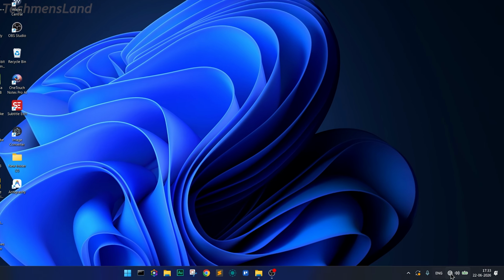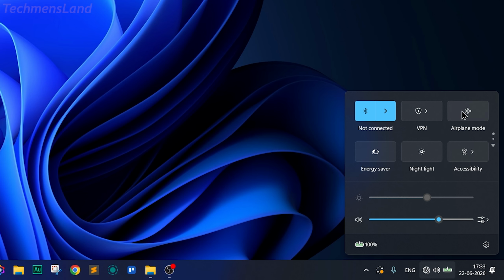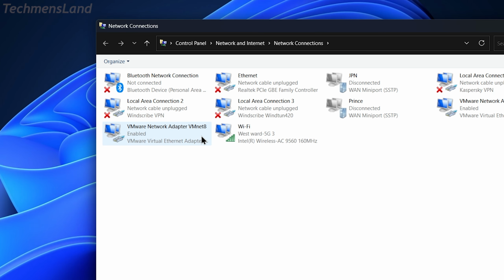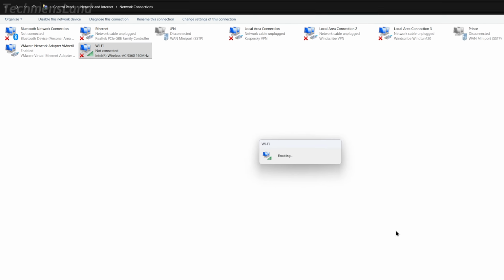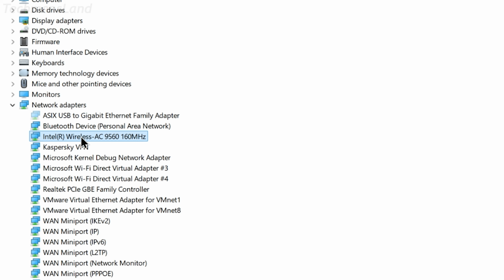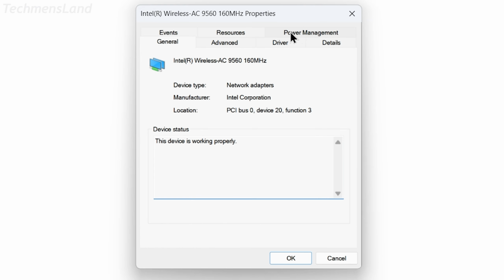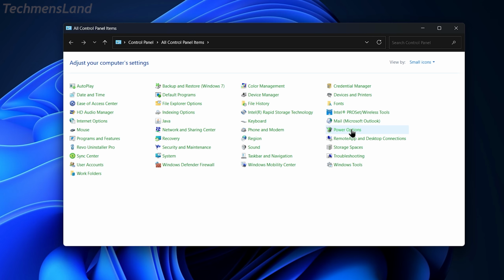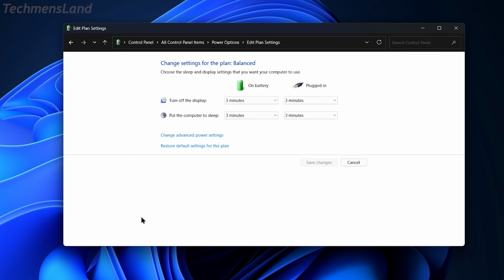[SOLVED] How to Fix Missing Wi-Fi Icon in Windows 11/10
Is your Wi-Fi icon missing after your Windows PC wakes up from Sleep mode? In this video, I'll show you several simple troubleshooting methods to restore your Wi-Fi connection without restarting your computer.

We'll cover:

Restarting Windows Explorer
Disabling and re-enabling the Wi-Fi adapter
Resetting the wireless device from Device Manager
Changing Power Management settings
Optimizing Wireless Adapter Power Saving Mode

These solutions work for Windows 11 and Windows 10, and they fix the problem in most cases.